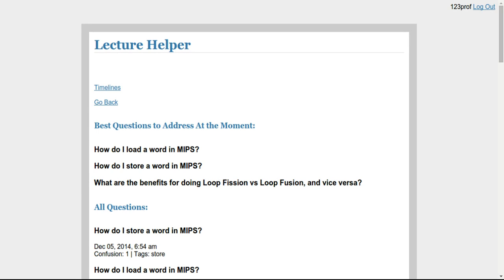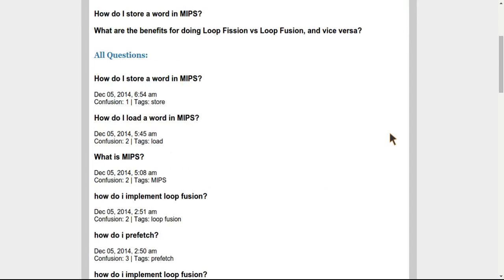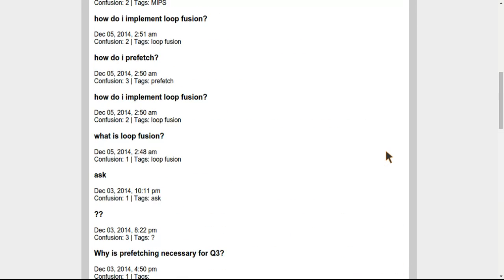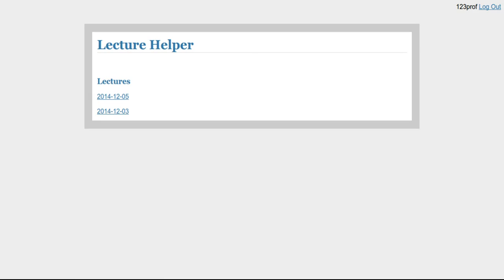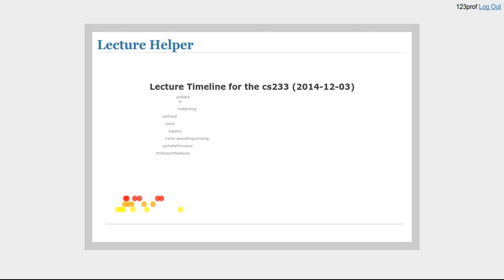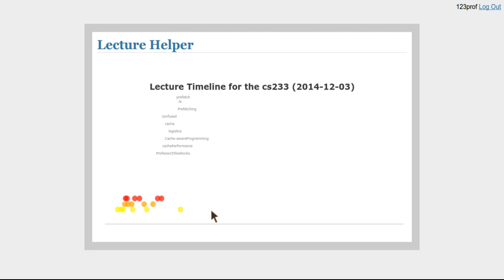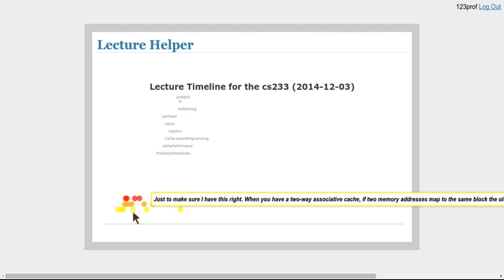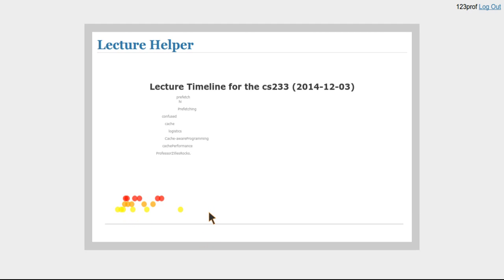Lecture Helper: CS 411 Final Project